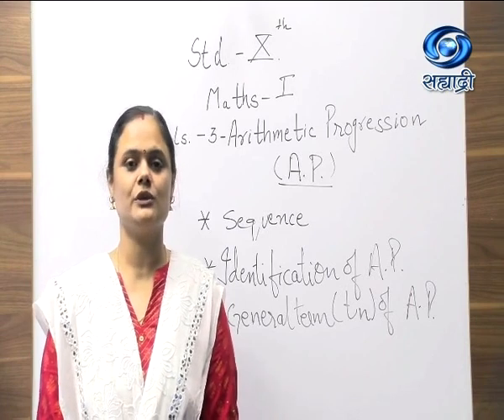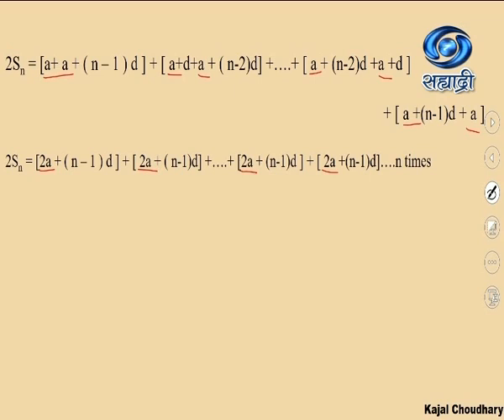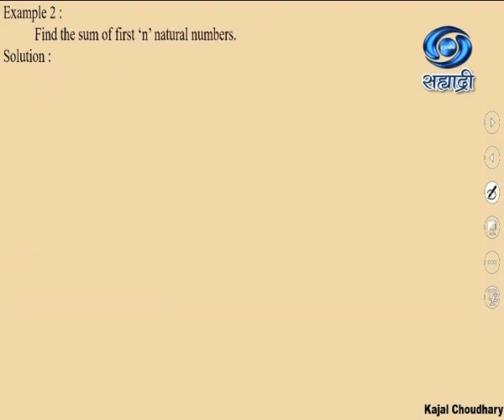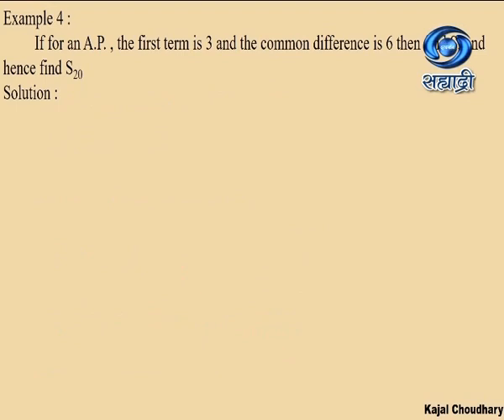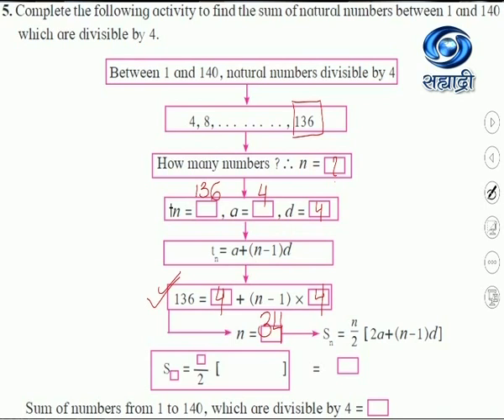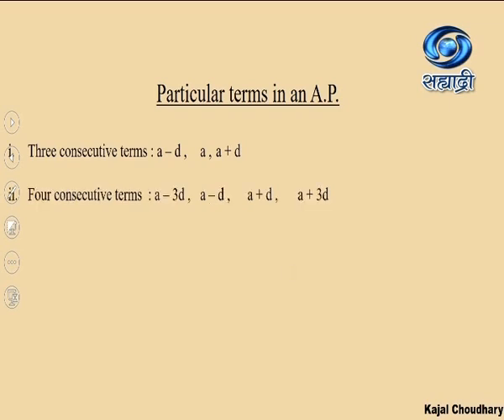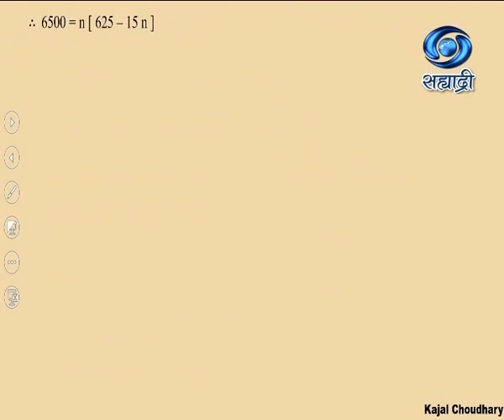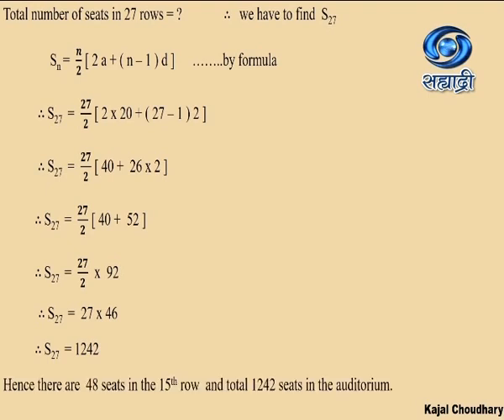Educational Programme | Class X | Sub - Maths I | Arithmetic Progression | 23/11/2020 Part - II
Class X
Medium : English
Subject : Maths I
Topic : Arithmetic Progression
Presenter : Kajal Choudhary, Asst. Teacher, D.E.S. Secondary School, Pune.